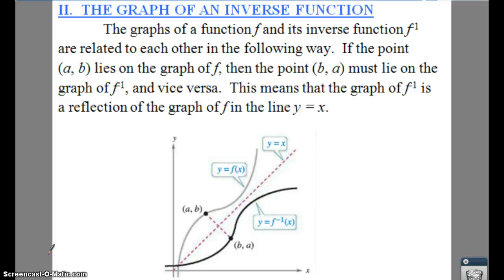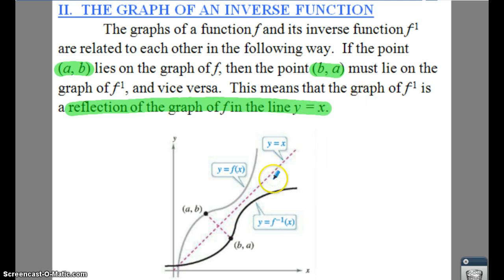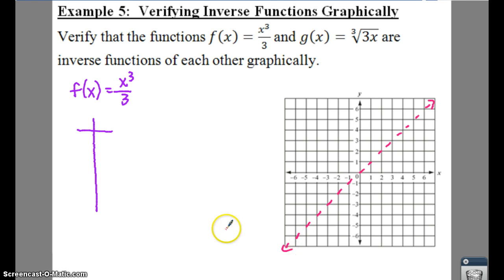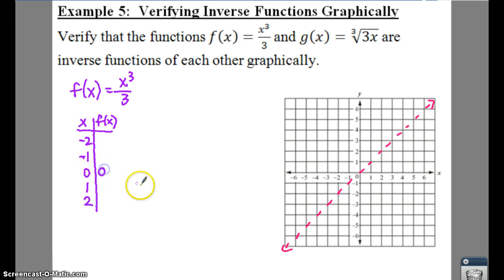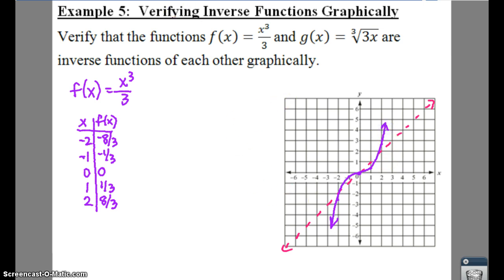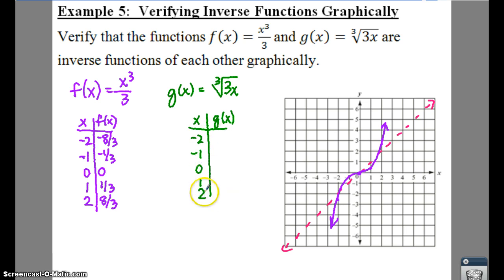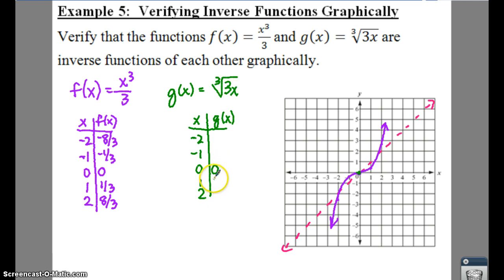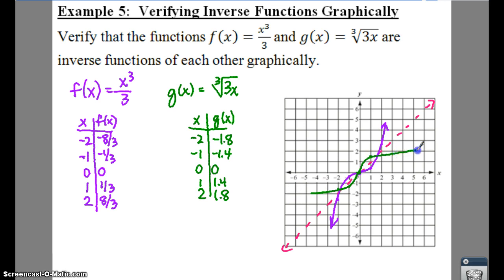PC: 1.6 Notes: Example 5 - Verify Inverses Graphically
Functions that are inverses just reverse their x- and y-values.  Therefore, graphically, they should reflect over the line, y = x.  Do these two functions reflect over y = x?